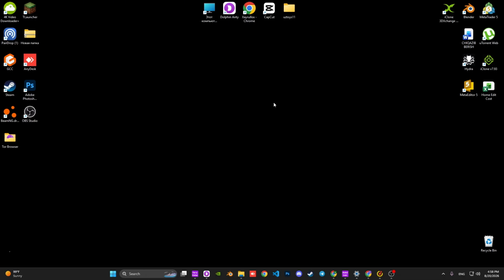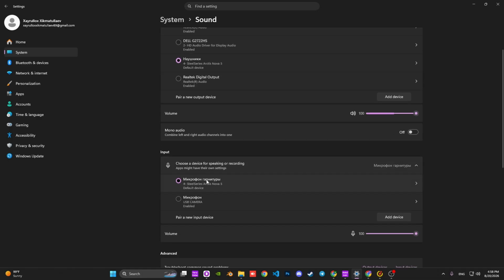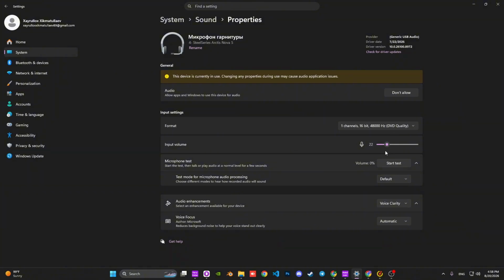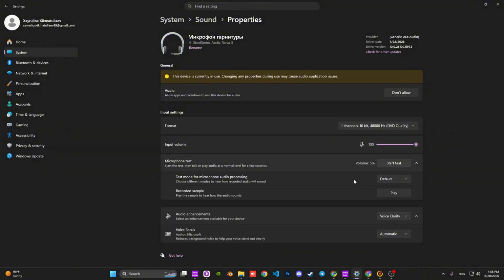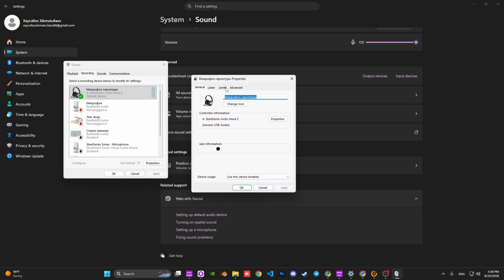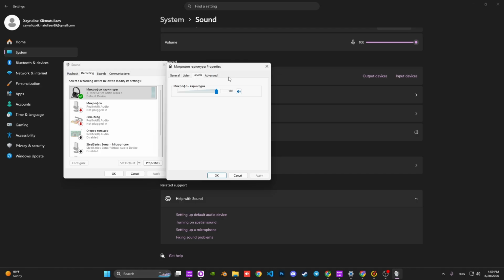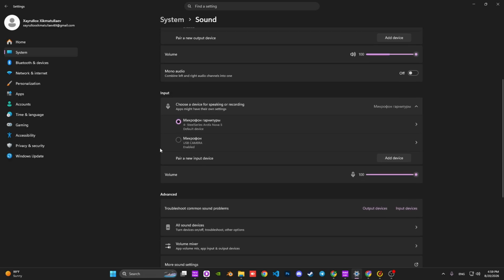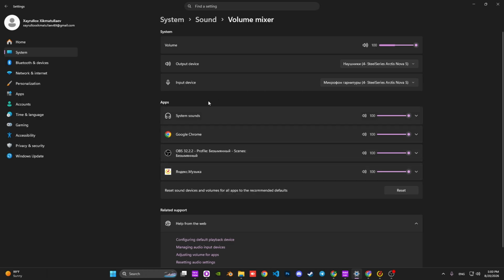How to Increase Headphone Microphone Volume in Windows 11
Is your headphone microphone too quiet on Windows 11? In this tutorial, I'll show you how to increase your headphone microphone volume and make your voice louder and clearer.
We'll go through the Windows 11 Sound settings, increase the microphone input volume, adjust the microphone levels, and use Microphone Boost if it's available.
This method can help if people can't hear you clearly on Discord, Zoom, OBS, or other apps.